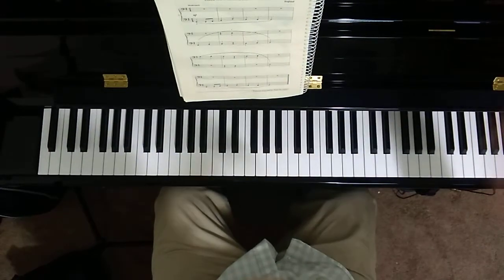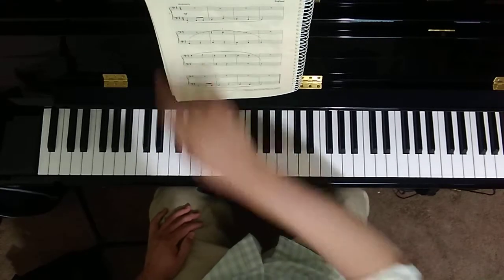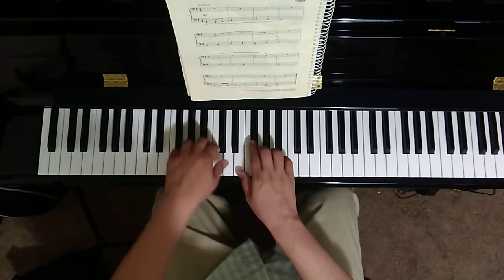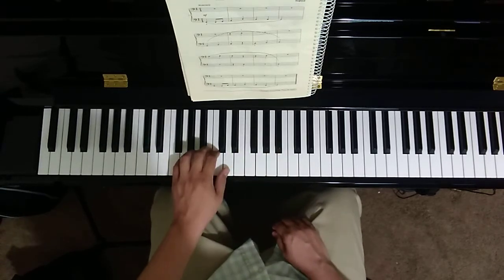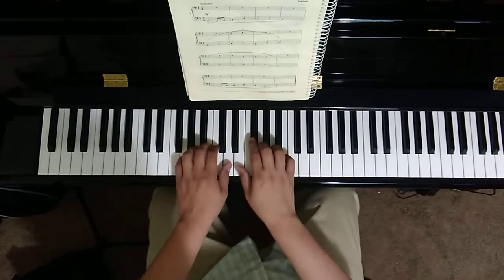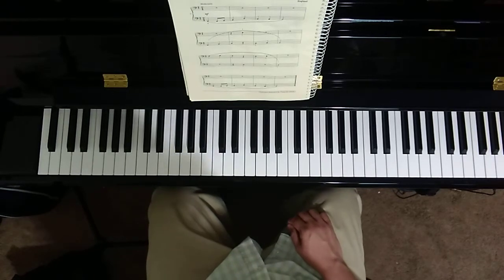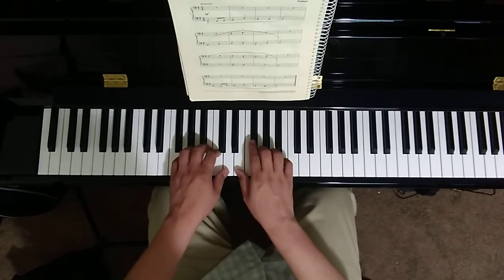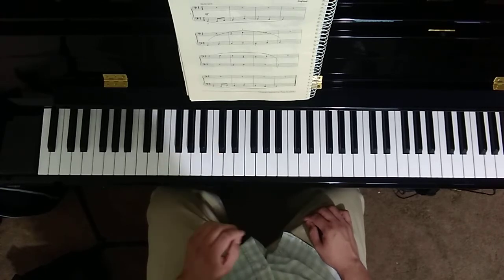Under The Spreading Chestnut Tree pg. 78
Keyboard Musicianship Bk 1